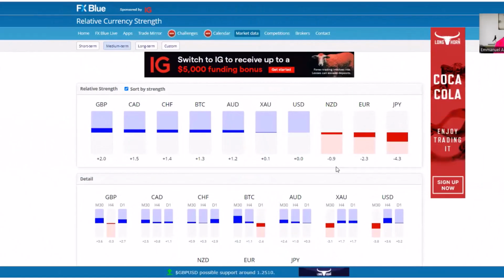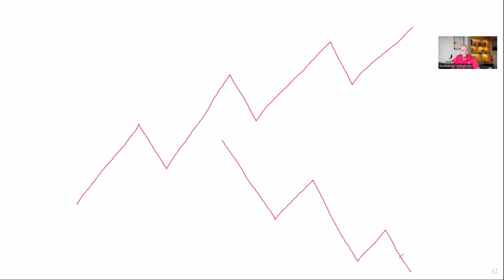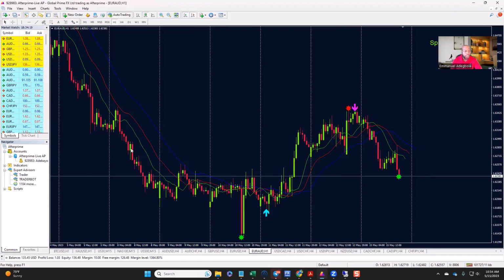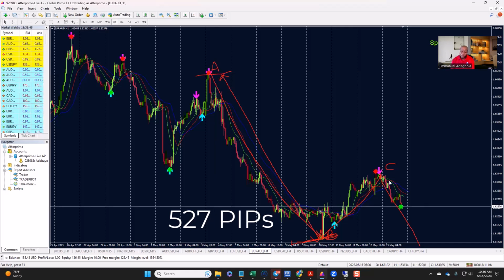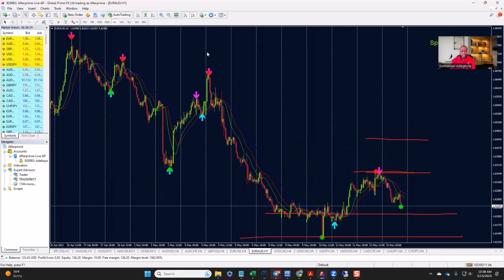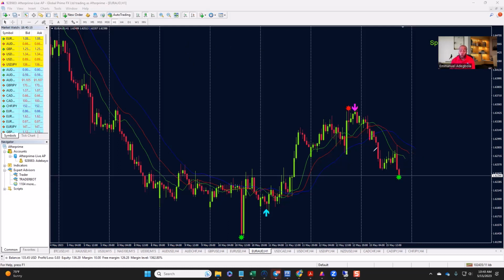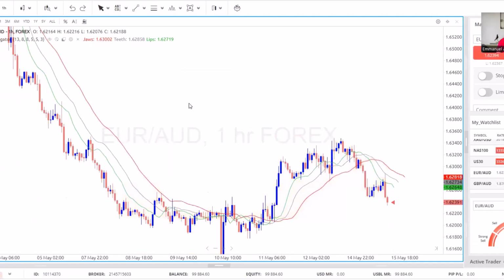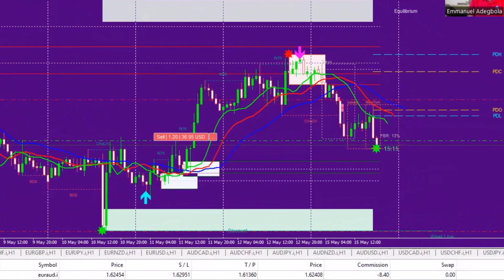Forex Market Analysis and Trade Setup for EURAUD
If you are looking for a good forex market setup then this is one video you would love to see.
In this video, I do an analysis of EURAUD and also share my opinion on the direction of the market.

Do you need funds to trade the Forex market? Click the link below to create your account with any of my

If you are a US Resident Forex trader, then you can create your FX account with any of these Brokers

If you are a Non-US Resident Forex trader, then my #1 recommended Forex Broker is FXChoice, click the link below to create your account

Some or all of the referenced trades may not be actual trades and instead could be hypothetical trades or simulated trades. Hypothetical or simulated performance is not necessarily indicative of future results.  Hypothetical performance results have many inherent limitations, such as the costs of commissions or other fees.  Because the trades underlying these examples may not have been actually executed, the results may understate or overstate the impact of certain market factors, such as lack of liquidity.  Simulated trading results, in general, are also designed with the benefit of hindsight, which may not be relevant to actual trading.

The strategy producing the referenced performance may have made or lost money before or after the referenced trade(s) was/were executed, and the referenced trade(s) may not necessarily be representative of the average subscriber’s experience or performance utilizing the strategy.
No representation is being made that you will achieve the same or similar results as the referenced results.